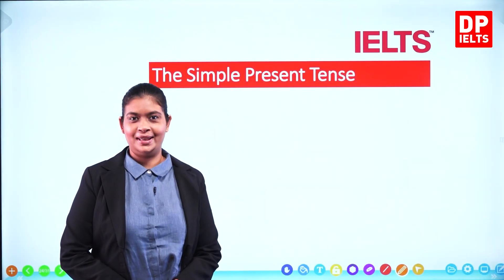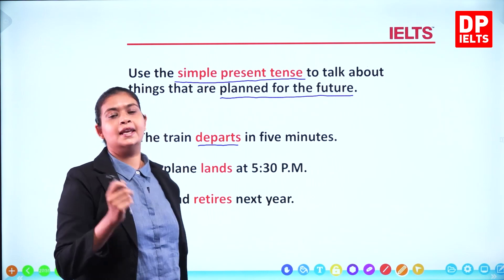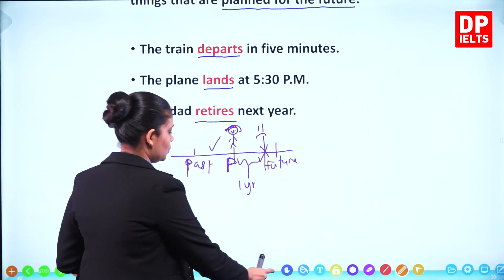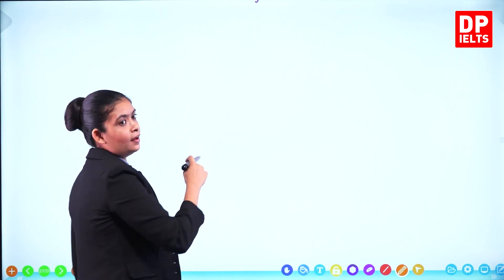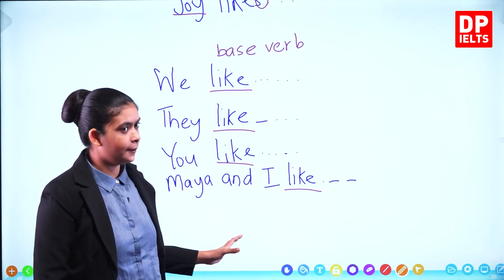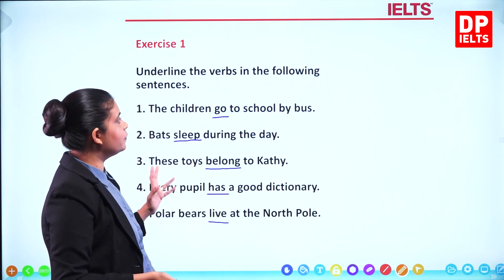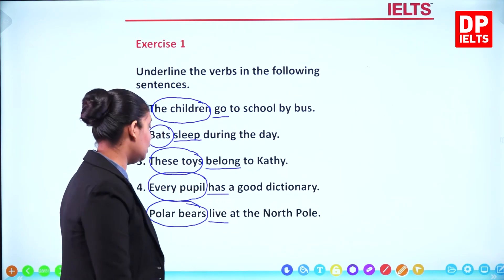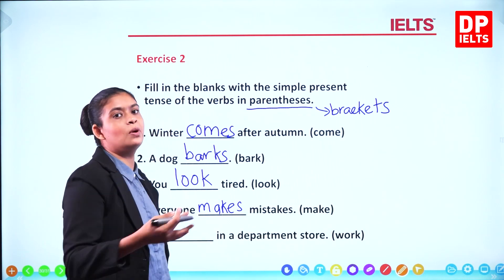Beginner Level (Grammar) - Lesson 9 | The Simple Present Tense | IELTS in Sinhala | IELTS Exam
IELTS in Sinhala | Beginner Level (Grammar) - Lesson 9 | The Simple Present Tense | IELTS Exam

DP Education IELTS lesson videos for IELTS Academic and General. These lessons will be covering Writing, Speaking, Listening and Reading modules in IELTS.